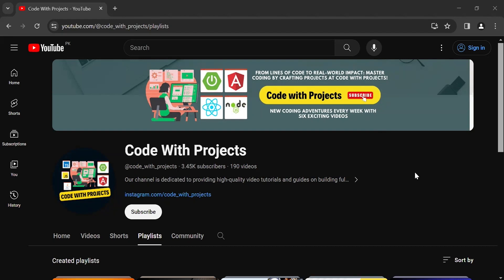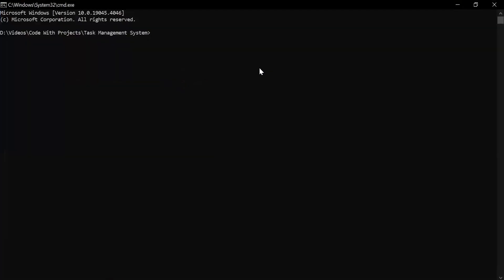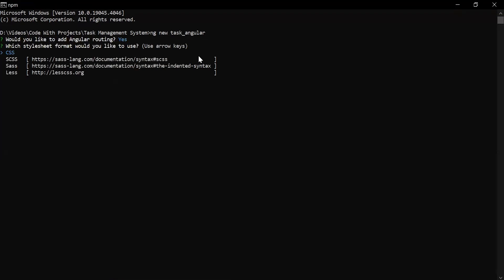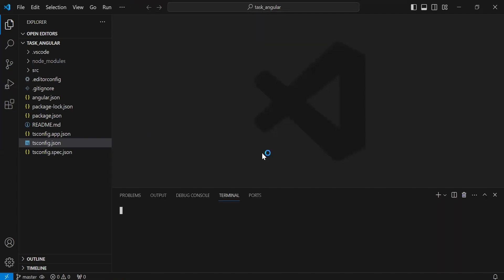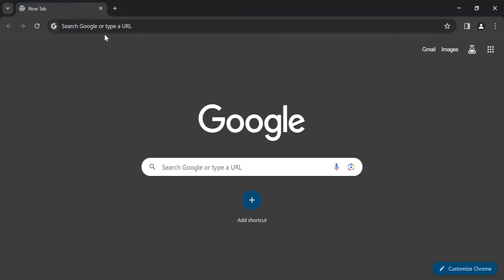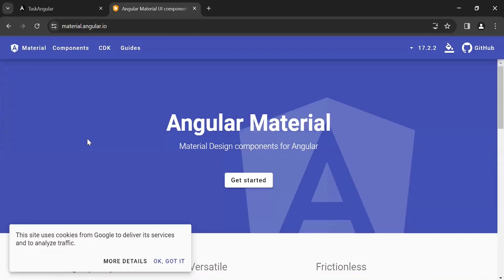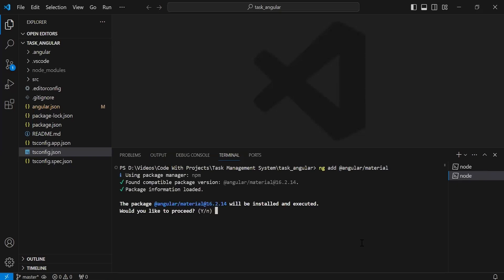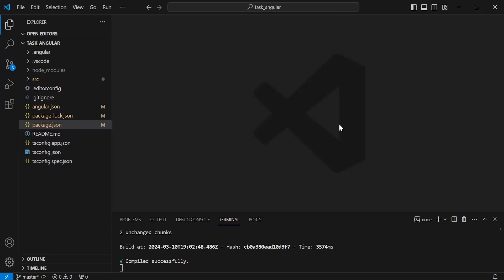Task Management System with Spring Boot, Angular | Setup Angular App & Install Angular Material | #2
In this comprehensive tutorial, we'll walk you through the process of creating and setting up a new Angular application, along with installing the Angular Material UI library to enhance your project's user interface. Here's what you'll learn:

1. Creating a New Angular Application: We'll start by creating a new Angular application using the Angular CLI (Command Line Interface), a powerful tool for scaffolding Angular projects quickly and efficiently.

2. Setting Up the Angular Application: You'll learn how to navigate the project structure and understand the essential files and directories generated by the Angular CLI to kickstart your application development.

3. Installing Angular Material: We'll guide you through the process of installing the Angular Material UI library, which offers a wide range of pre-designed and customizable UI components for building sleek and responsive web applications with Angular.

By the end of this tutorial, you'll have a solid understanding of how to create and set up a new Angular application and install the Angular Material UI library to leverage its rich collection of UI components in your projects. Let's dive into Angular development with Angular Material!